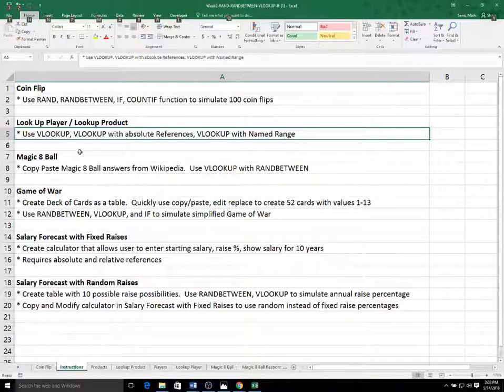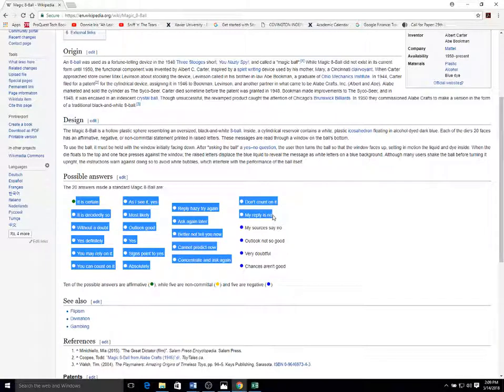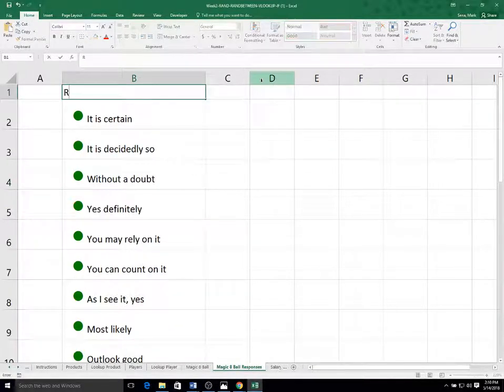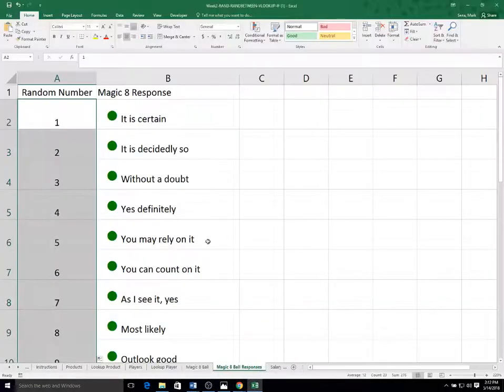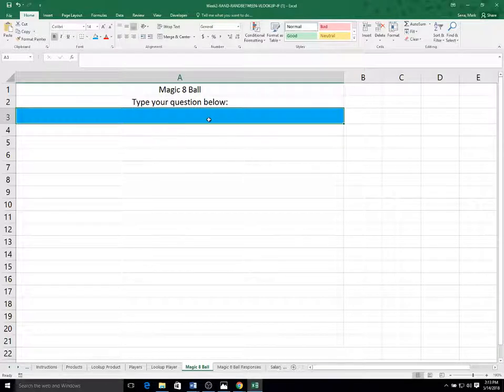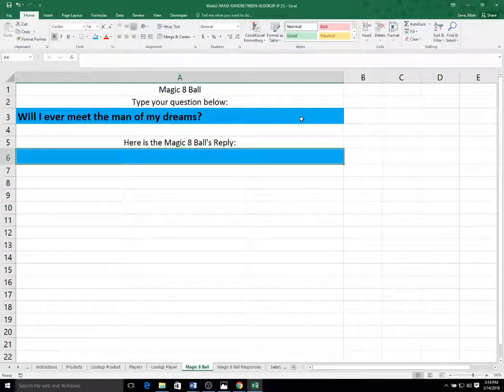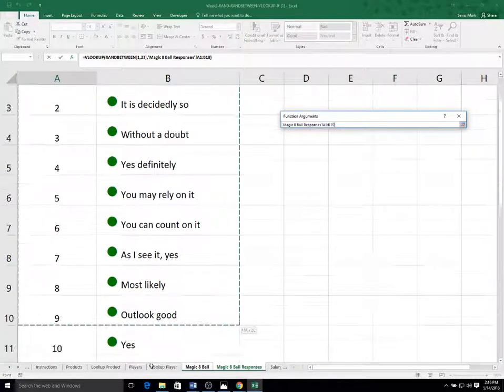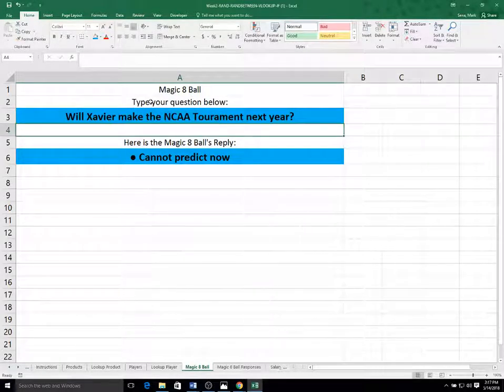Week 2 Video 4 Magic 8 Ball VLOOKUP RANDBETWEEN